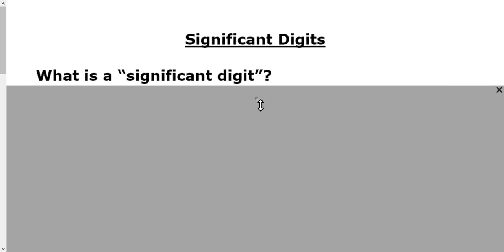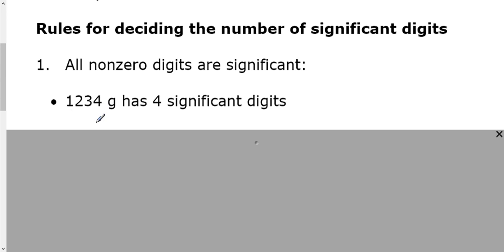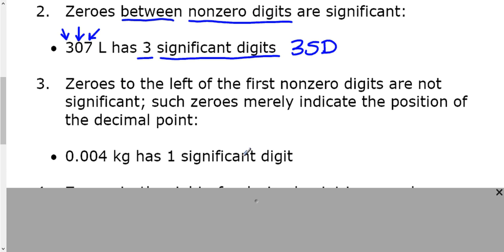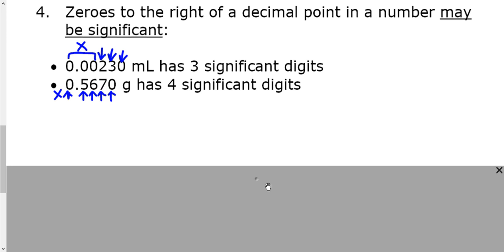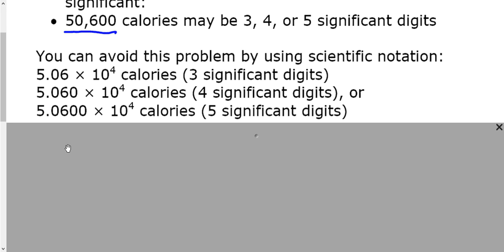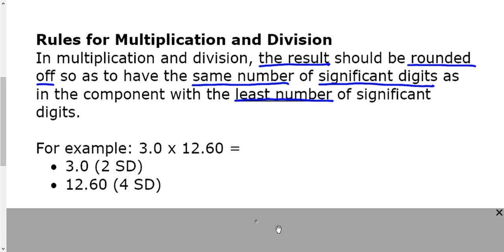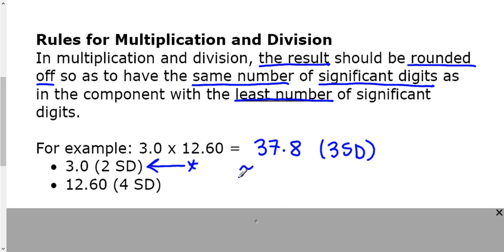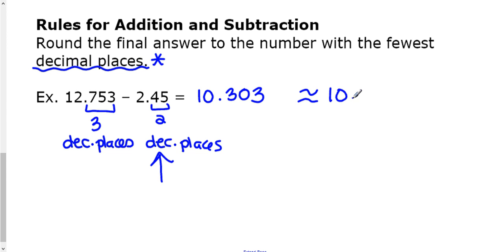Lesson 0 Significant Digits Virtual Lesson